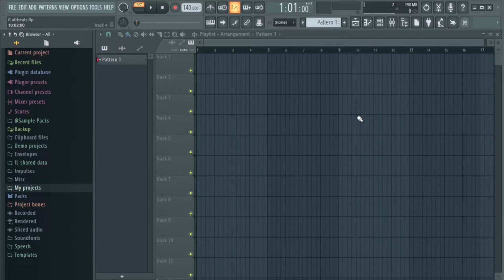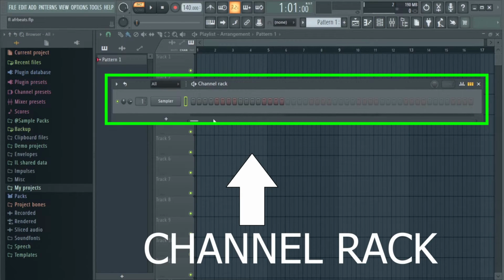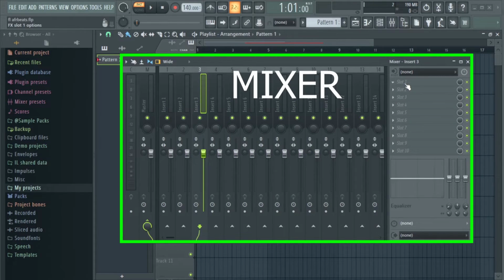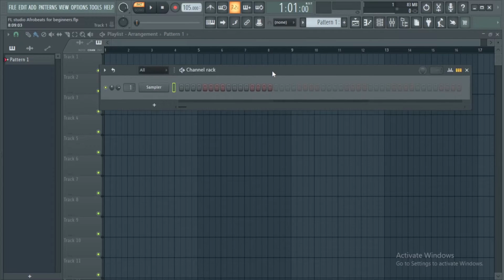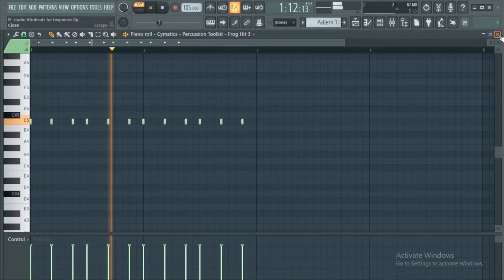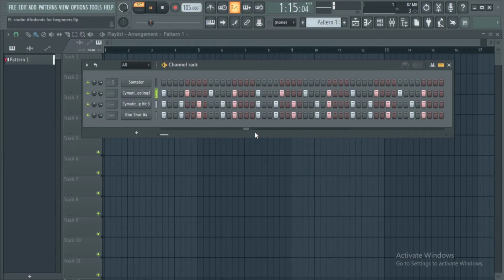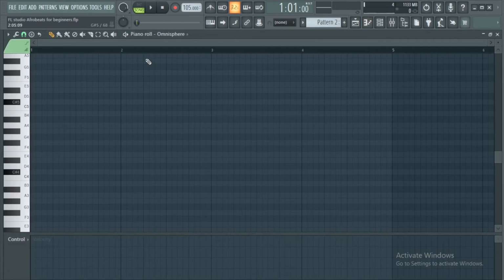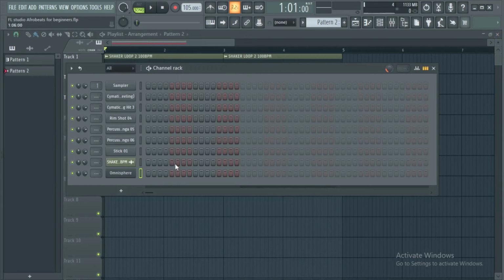Afrobeats Tutorials on FL Studio for Beginners | Start Making Beats in 10 Minutes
This video demonstrates how to make Afrobeats on FL studio for the complete beginner from Scratch . The video is crafted for the complete beginner or anyone who is new to FL studio.
 We delve into basic music theory of making chords and chord progression and adding little details to it to make it complex. We also explore FL Studio tips, tricks and shortcuts to enhance effectiveness in the production of music. Although it is centered on the beginner producer, a seasoned producer can learn a thing or two. Stick and stay to learn new techniques.

Follow the “Afrobeats Production Course” Playlist to learn more in depth music production from a beginner perspective to a master class